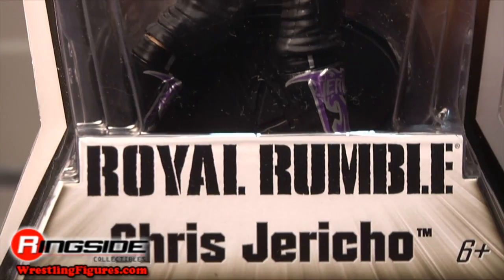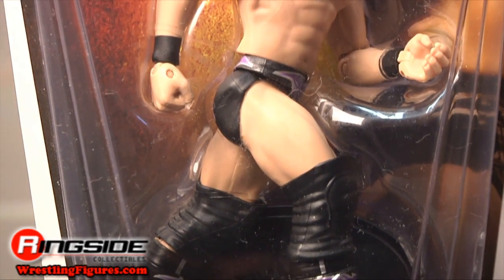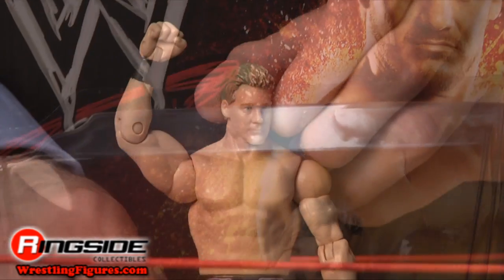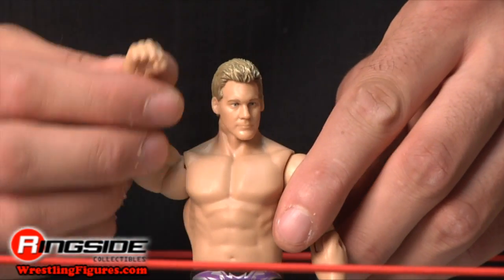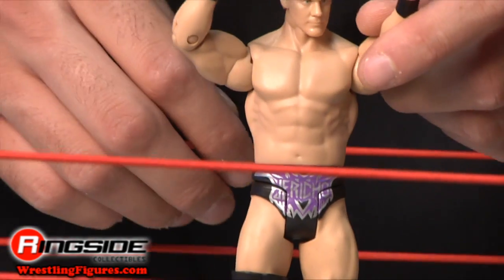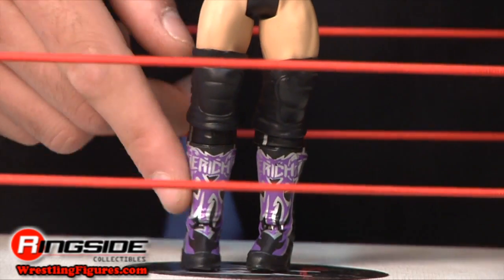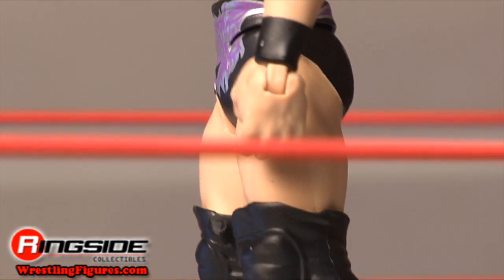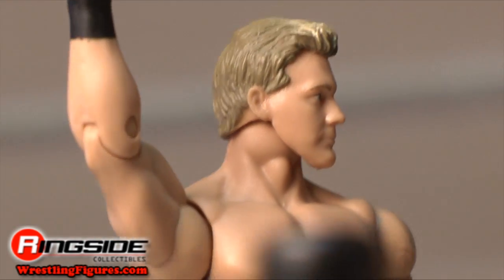Chris Jericho WWE Mattel Pay Per View 3 Royal Rumble Toy Wrestling Figure PPV - RSC Figure Insider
Watch in HD!! Ringside Collectibles Figure Insider takes a look at the Chris Jericho WWE Pay Per View Series 3 Royal Rumble Toy Wrestling Action Figure by Mattel, available Use discount code YOUTUBE to take 10% off your purchase!